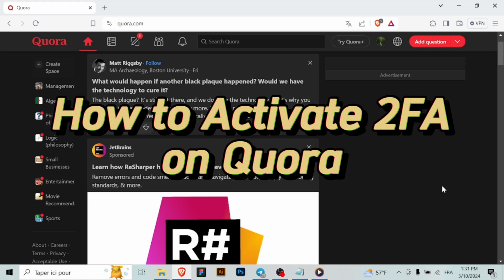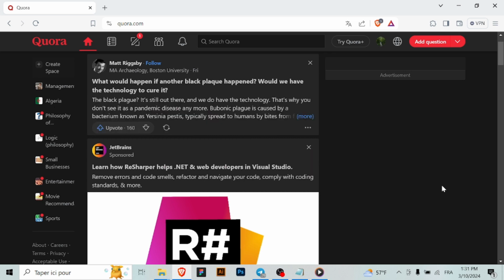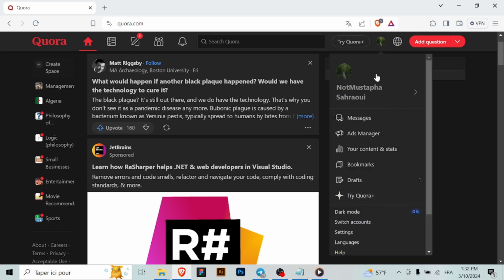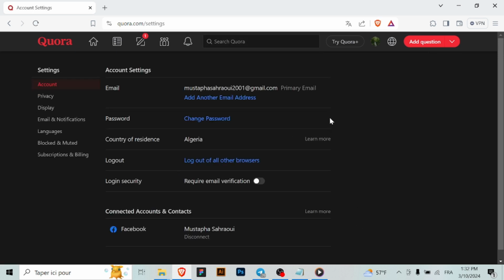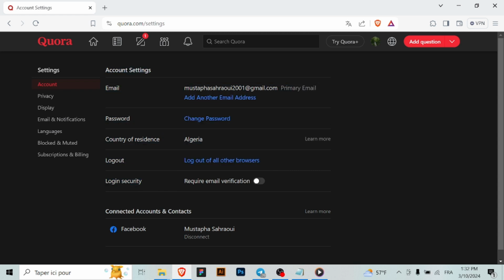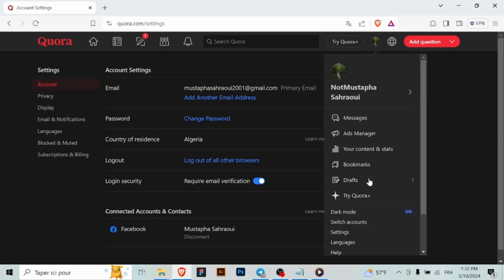How to Activate 2FA on Quora [easy]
Activating Two-Factor Authentication (2FA) adds an extra layer of security to your Quora account, helping protect it from unauthorized access. In this easy guide, I'll walk you through the simple steps to activate 2FA on Quora. Whether you're using a smartphone or desktop, enabling 2FA takes just a few minutes and significantly enhances the security of your account. Watch now to learn how to effortlessly activate 2FA on Quora and keep your account safe from threats!